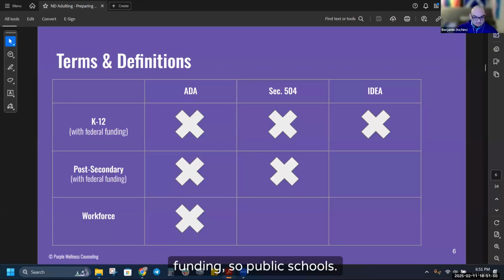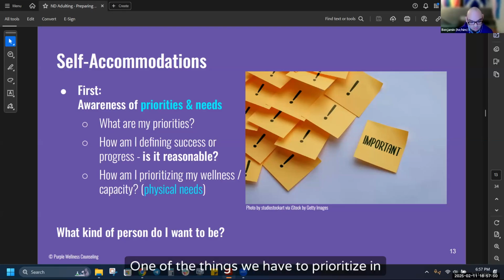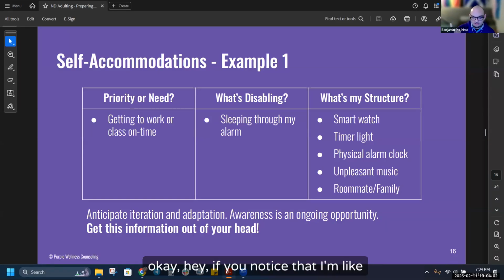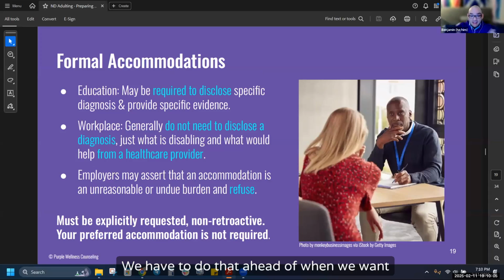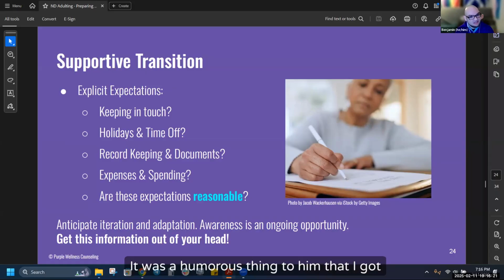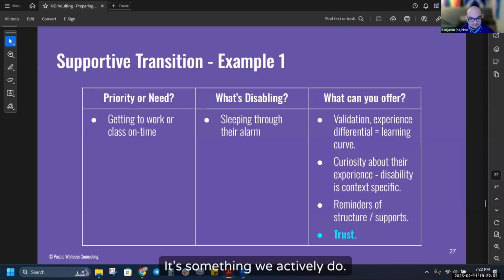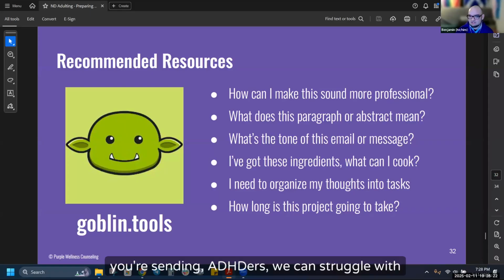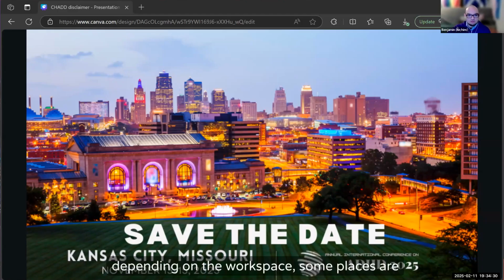Neurodivergent Adulting: Preparing for Life After High School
Ever wondered how disability laws like the ADA, Section 504, and IDEA actually impact individuals with ADHD? Or how to navigate accommodations in school, work, and daily life? We've got you covered!

We recently sat down with Benjamin Lyons, LCSW, from Purple Wellness for an eye-opening conversation about the complexities of disability legislation, self-advocacy, and setting up a structure for success as neurodivergent individuals transition into adulthood.

For full show notes and a link to the resource list he shared,

Summary: This conversation explores the complexities of disability legislation, particularly focusing on the ADA, Section 504, and IDEA, and how they impact individuals with ADHD. It emphasizes the importance of self-awareness, accommodations, and the need for structure in navigating transitions to independence. The discussion also highlights the significance of building a support network, effective learning strategies, and the process of seeking formal accommodations in educational and workplace settings. Parental guidance during these transitions is also addressed, along with available resources and community engagement opportunities.
Takeaways:

Understanding the differences between ADA, Section 504, and IDEA is crucial for supporting individuals with disabilities.

Self-awareness is the first step in identifying personal challenges and needs.

Accommodations can be self-initiated and do not always require formal support.

Structure is essential for success, especially during transitions to independence.

Building a support network can enhance accountability and motivation.

Effective learning strategies can include engaging multiple senses and body doubling.

Formal accommodations require proactive communication and documentation of needs.

Parents play a vital role in guiding young adults through transitions to independence.

Community colleges and public libraries offer valuable resources for support and learning.

Trust and adaptability are key components in navigating challenges and changes.

Chapters

00:00Understanding Disability Laws and Their Implications

03:53Self-Awareness and Personal Accommodations

06:42The Importance of Structure in Transitioning to Adulthood

12:49Navigating Formal Accommodations and Responsibilities

18:56Supporting Young Adults with ADHD: Parental Guidance and Transitioning Roles

24:52Navigating Transitions: The Importance of Communication

31:06Building Trust and Responsibility in Relationships

36:26Utilizing Community Resources for Support

39:24Leveraging Technology and Tools for ADHD Management